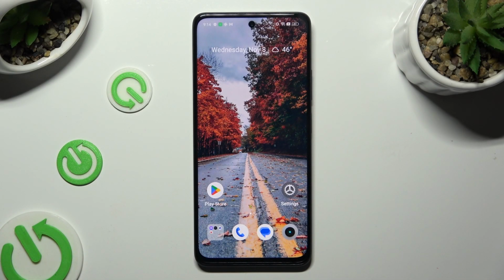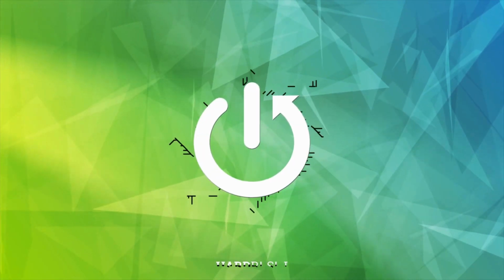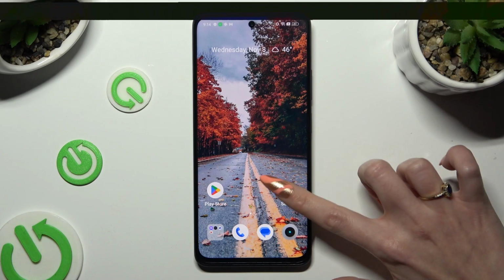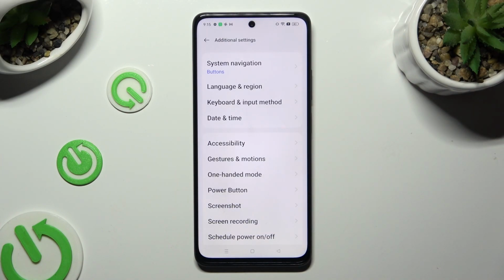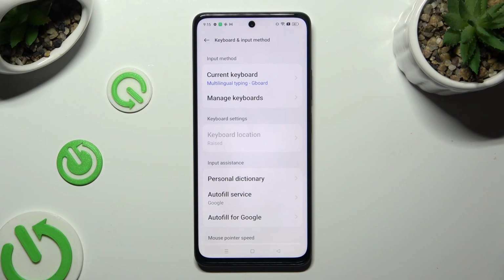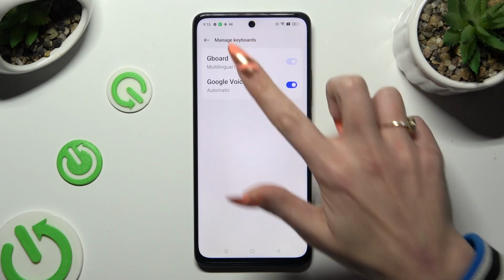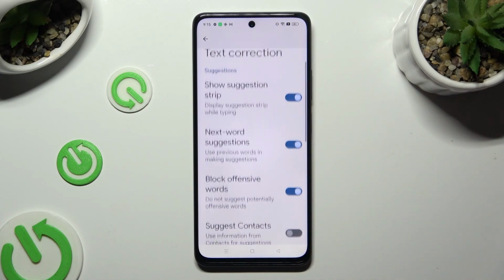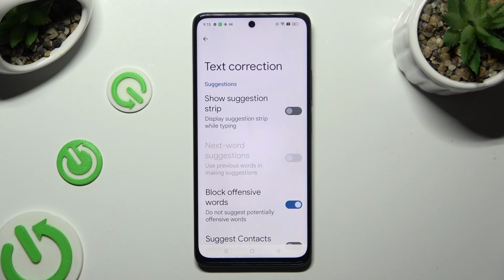How to Enter Text Correction Options on REALME Narzo 60?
Find out more:
This tutorial caters to REALME Narzo 60 users seeking to utilize the text correction and editing options available while typing. Accessing text correction features empowers users to edit, correct, and enhance their written content efficiently. This step-by-step guide will demonstrate how users can easily access text correction options on the REALME Narzo 60, providing a seamless way to refine and perfect their written text.

Where can users find the text correction and editing options while typing on the REALME Narzo 60?
What tools or functionalities are available within the text correction options on the REALME Narzo 60?
Can users access autocorrect, suggestions, or predictive text features while typing on the REALME Narzo 60?
How can users enable or disable autocorrect and predictive text suggestions on the REALME Narzo 60?
Are there options to customize the text correction settings based on personal preferences on the REALME Narzo 60?